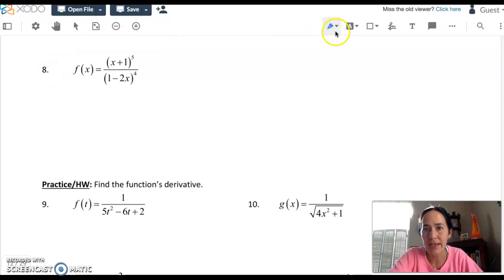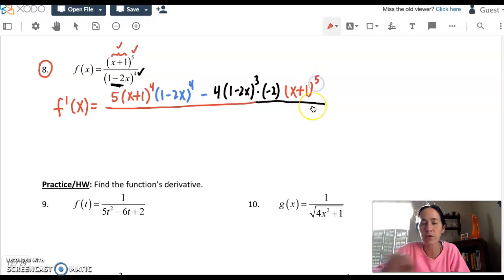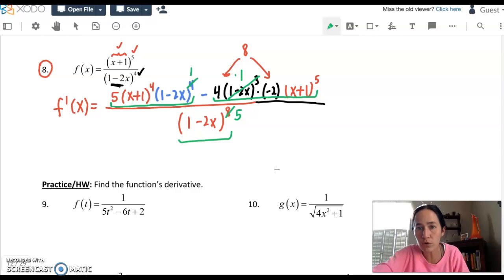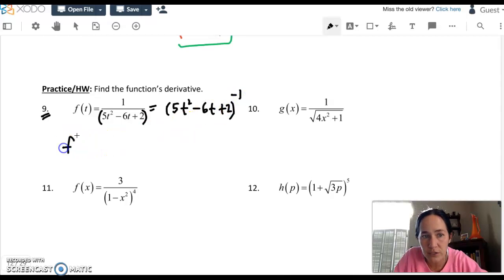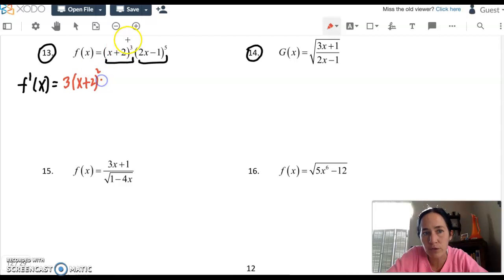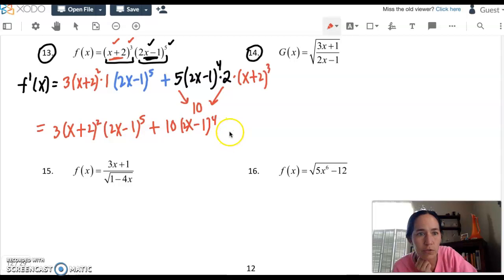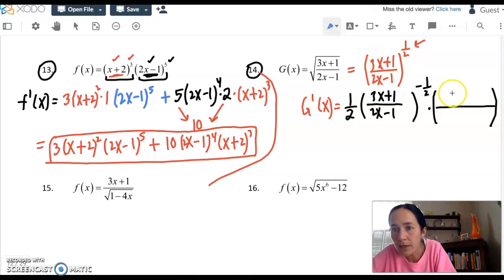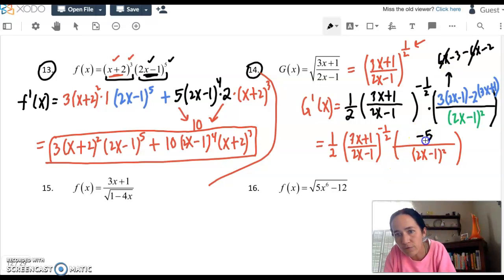Acc Calc Deriv Rules Practice (2.4b) HW help